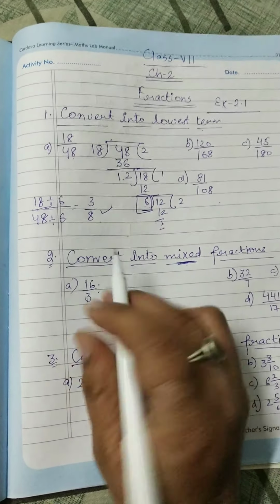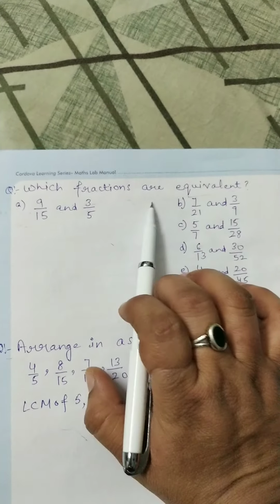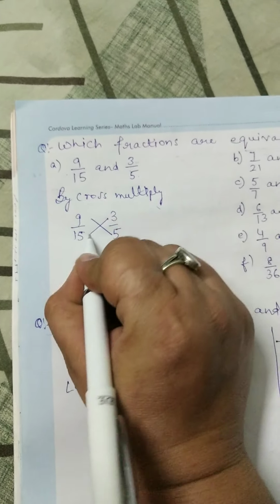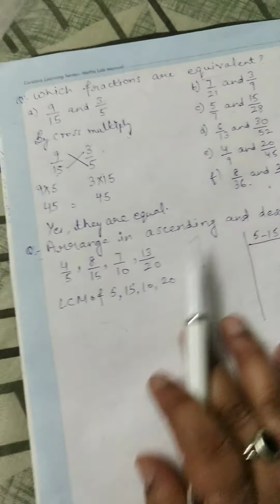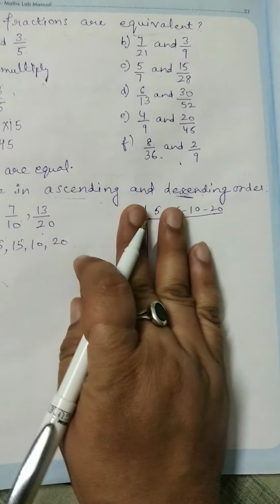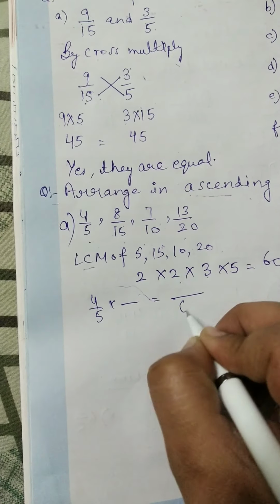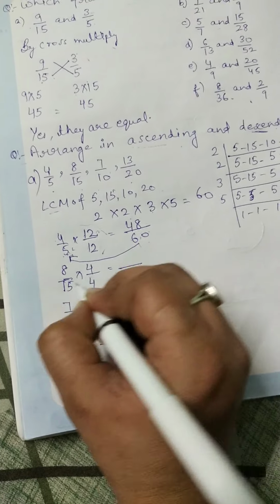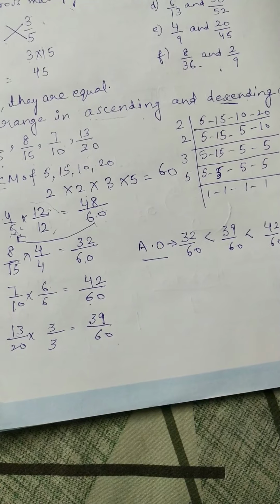Chapter-2 Fraction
Fractions, types of fraction, mixed fraction, improper fraction, Ascending and Descending order of fractions of Cordova publications.